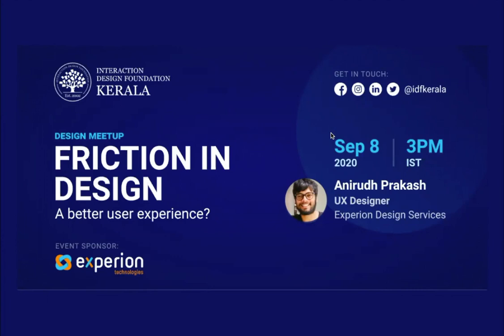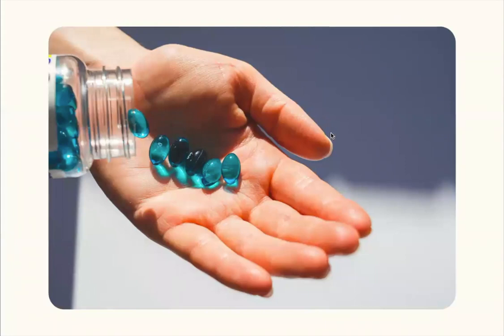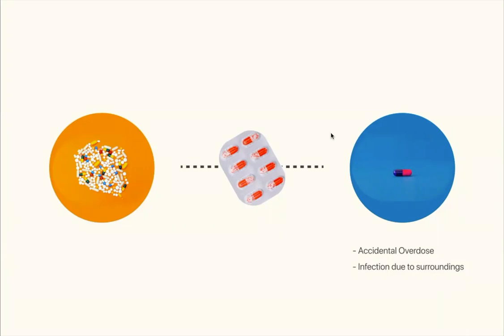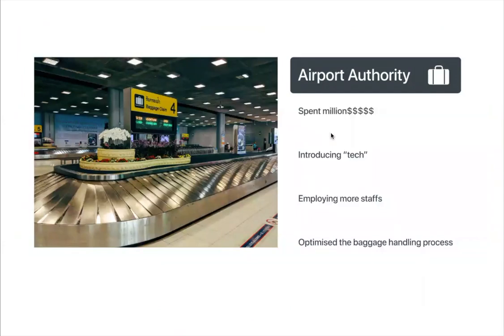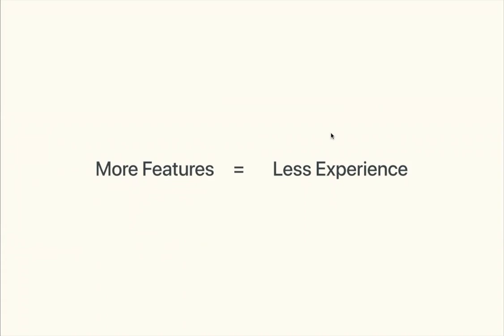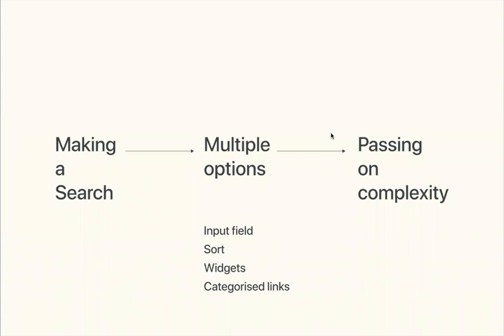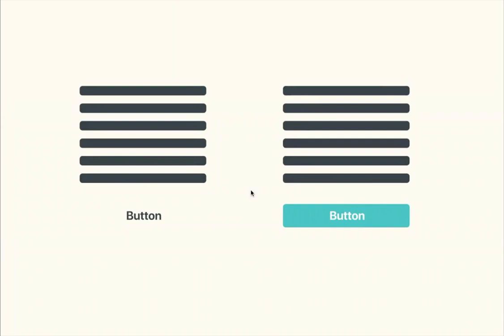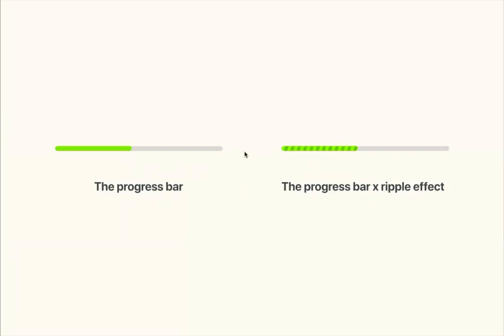Friction in Design - IxDF Kerala Webinar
When it comes to USERS - one of the famous quotes is "DON'T MAKE ME THINK". We take care of giving the best and smooth experience to the user without any distractions or disturbance while performing tasks. As a result, we always read, discuss and practice more things about UX, Design system, Design Thinking, Research, Usability.. etc

But today's topic is a little contradiction to this concept. How friction can smoothen the design? Well, this is about introducing various aspects and thoughts which are regarded as friction, making a better design and how it reflects on interaction design.